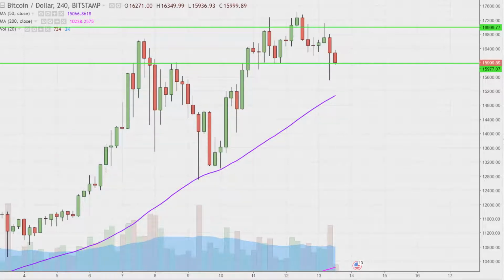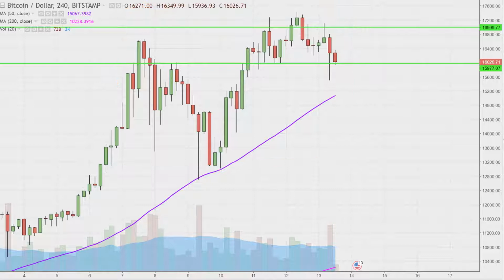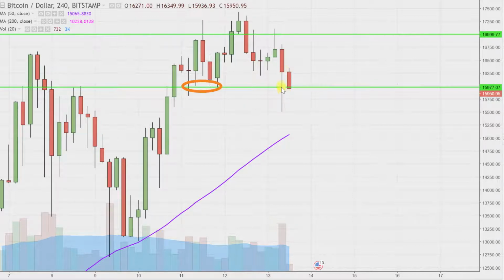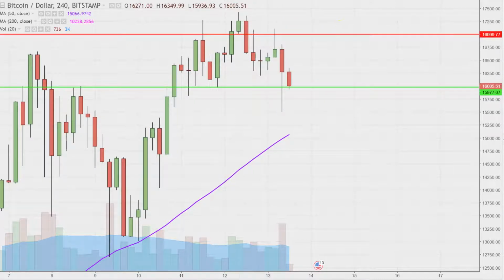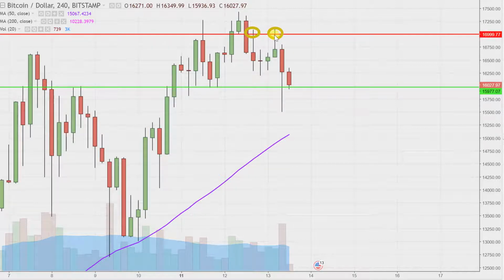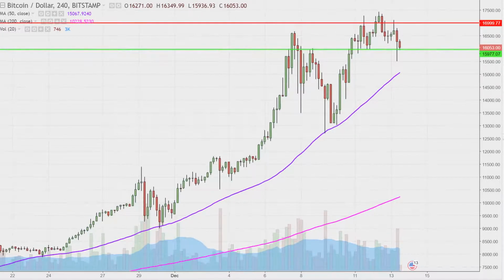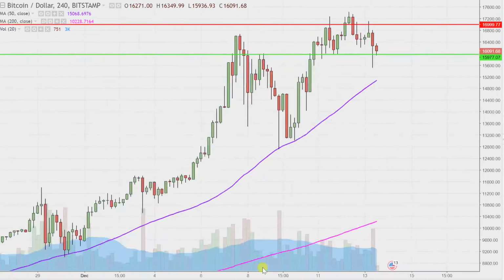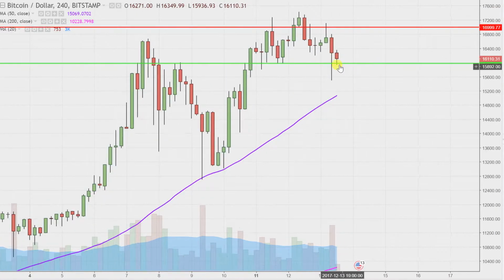Bitcoin - Chart Technical Analysis for 12-13-17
Learn how to read stock charts and identify technical patterns as ClayTrader does a quick stock chart review on Bitcoin (BTCUSD).